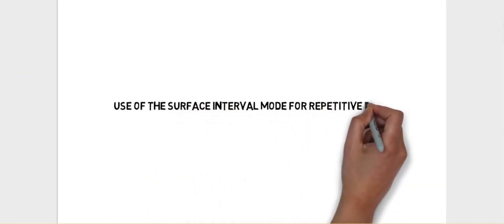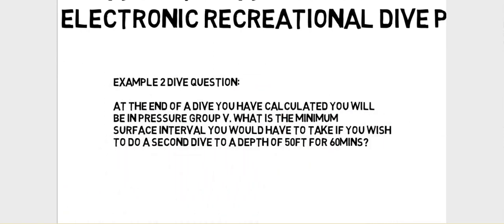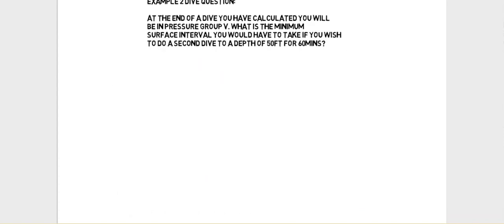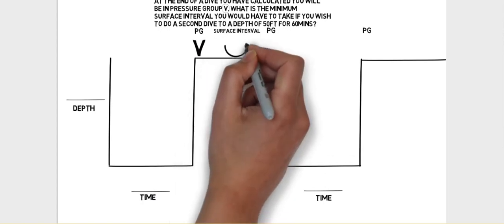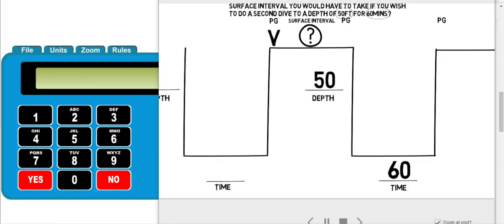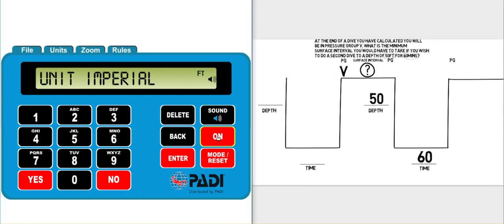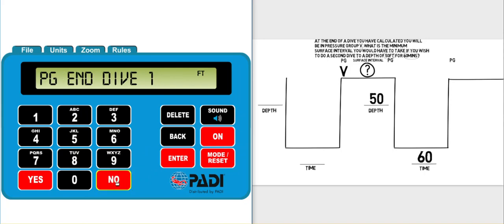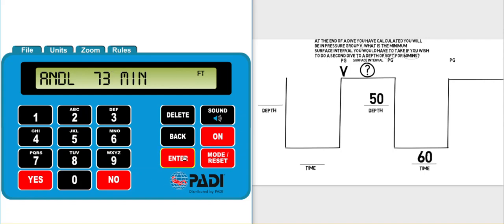PADI Divemaster and Instructor exams, RDP Video 4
How to use the ERDPml to calculate surface intervals for repetitive dives.